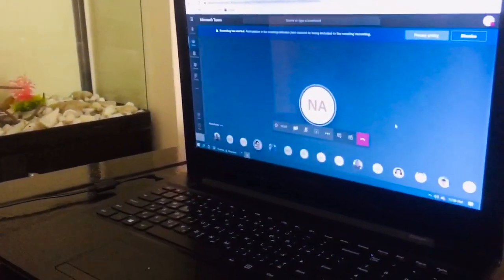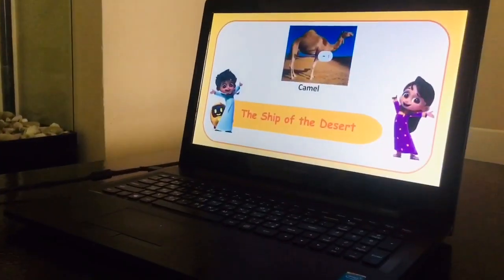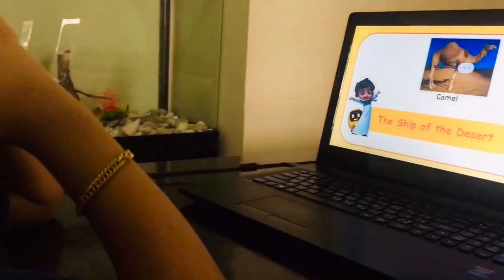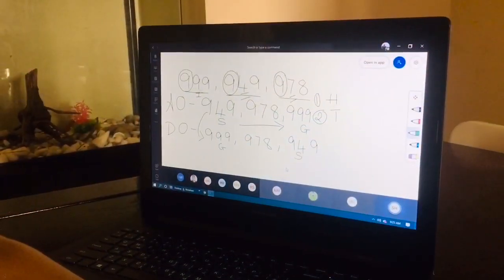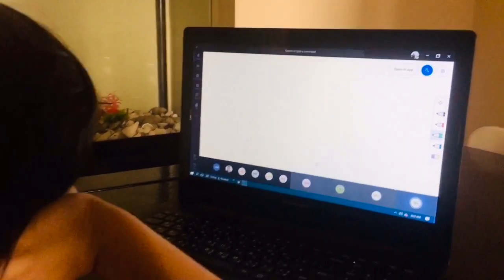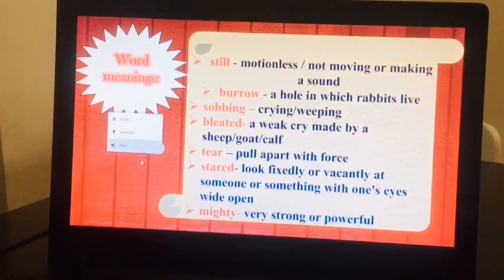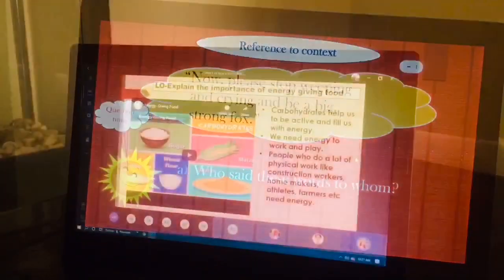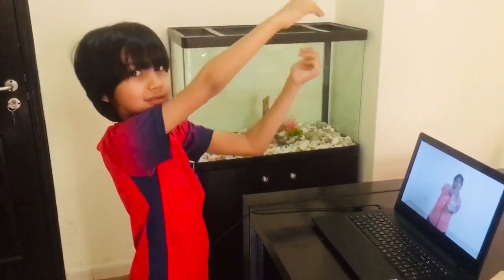e learning | Gems Our Own English High School | How to conduct online class using Microsoft teams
E learning

Gems Our Own English High School

We are locked 🔒 in Dubai

Staying home 🏠 safely

Let’s fight together against covid 19

How to conduct online classes